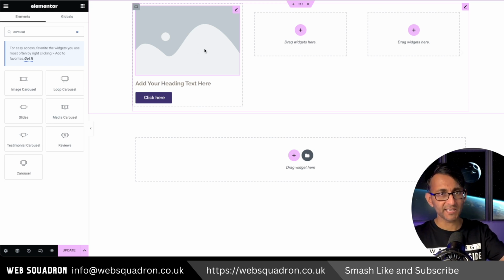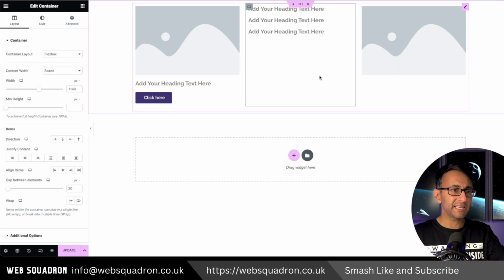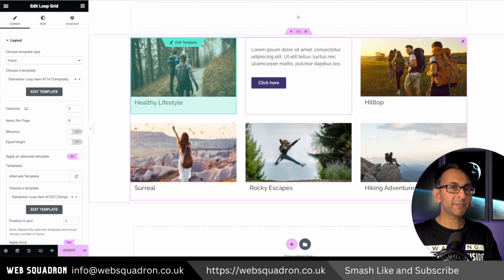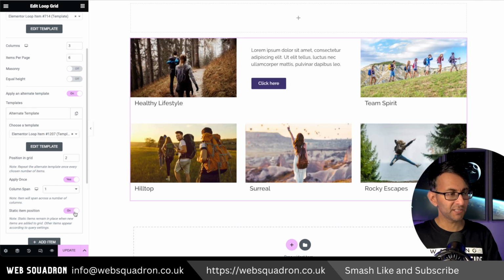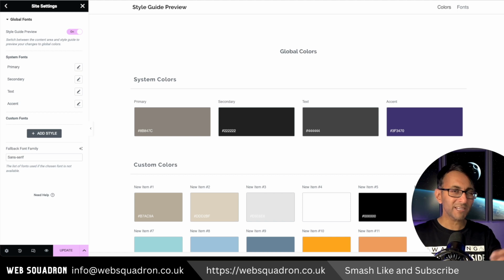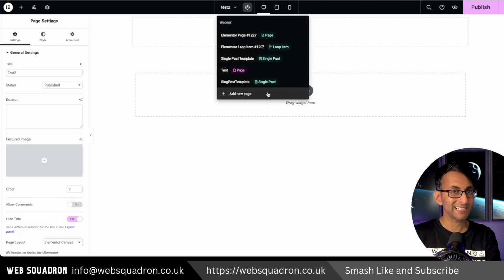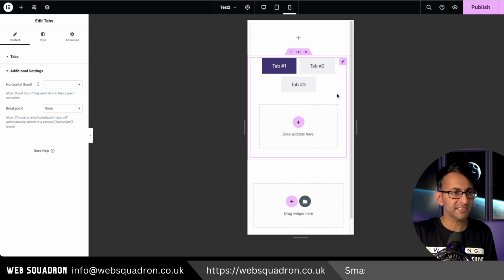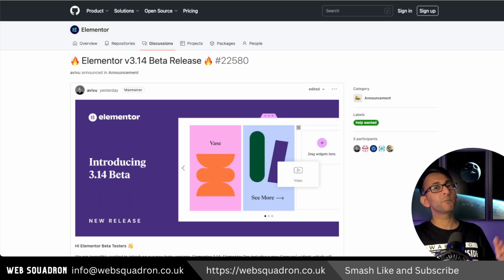Elementor 3.14 BETA First Look - Tabs - Loop Grid Static - Nested Carousel - Global Style Guide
FIRST LOOK!

00:00 Intro
00:55 Nested Carousel
03:06 Loop Grif Static Item
04:54 Global Style Guide
06:42 Quick to Add Elements
06:55 Quickly Add a New Page
07:22 Nestable Tabs Mobile Breakpoint